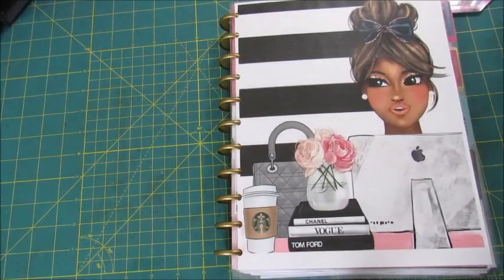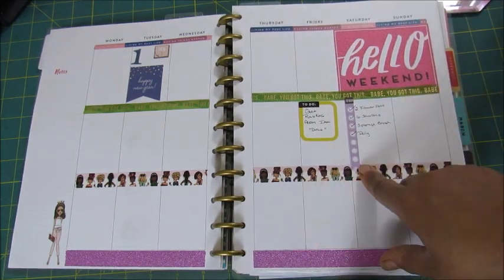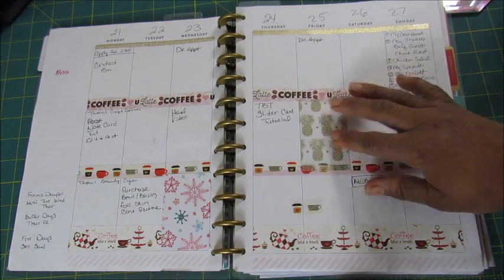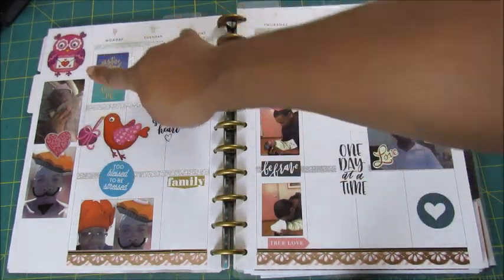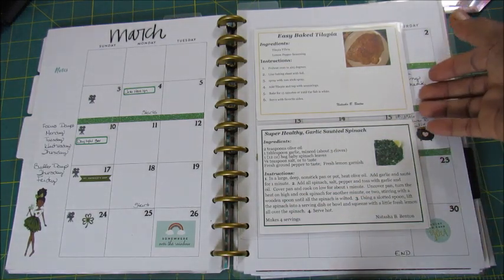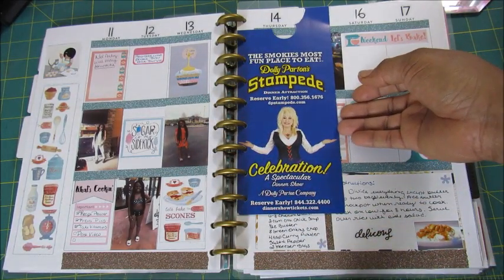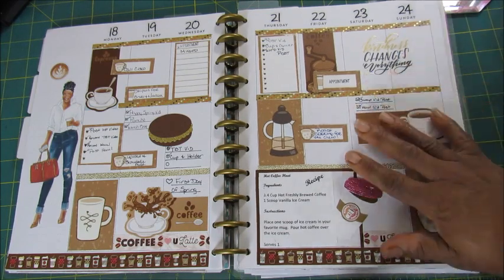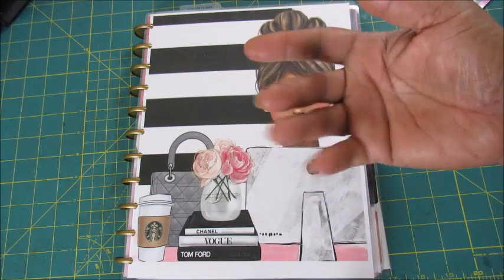3 Month Big Happy Planner Walk-through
This is a walk-through video of the first 1/4 year of 2019!  I tested some things on the pages to see how they look and if I liked some of the techniques/things I've tired.